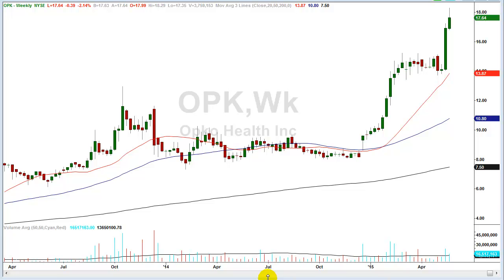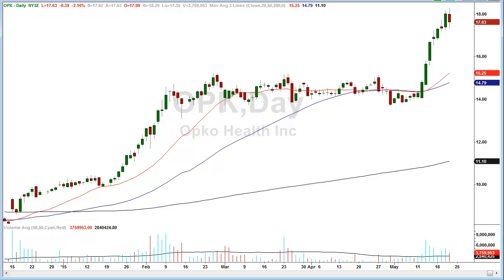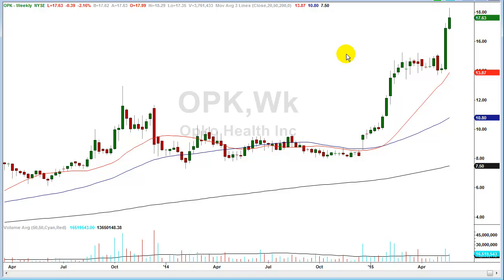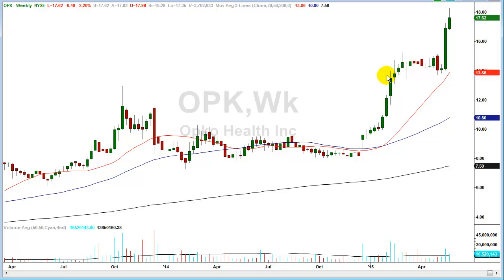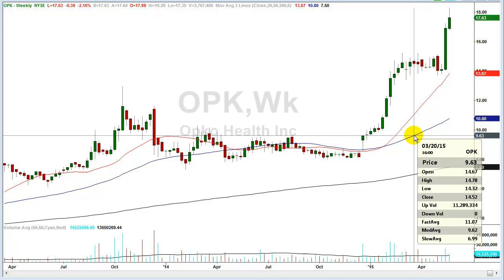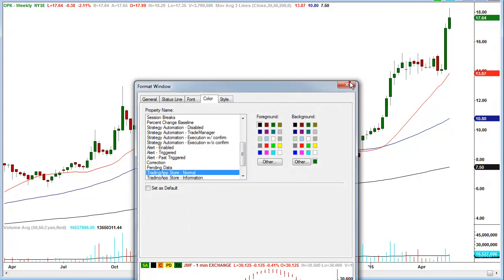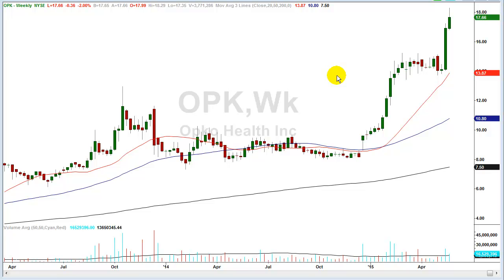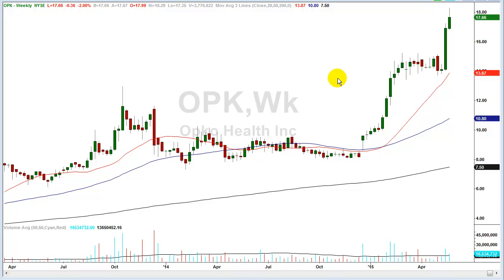Learn how to calculate how high a stock can go when it's over extended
Technical analysis showing how to determine how high a stock can go before reaching the highest probability resistance point.

This technique works just the same for stocks that are in the midst of large price declines, and can be bought at support.

This example is on Opko Health (OPK) but can be applied to any chart of any stock, market, currency, commodity on any time frame from intra day charts all the way to monthy or even annual charts.

This technique can be used in both day trading and swing trading.